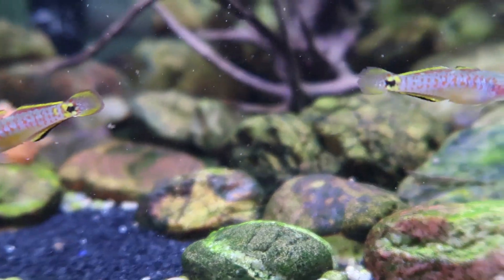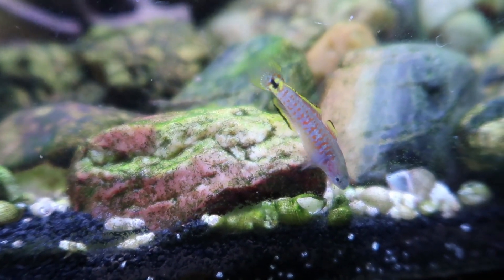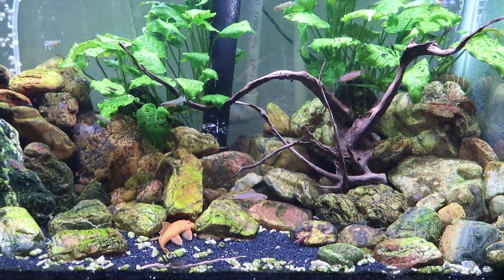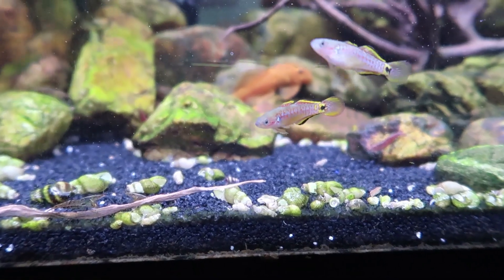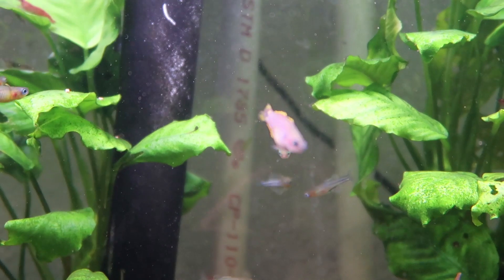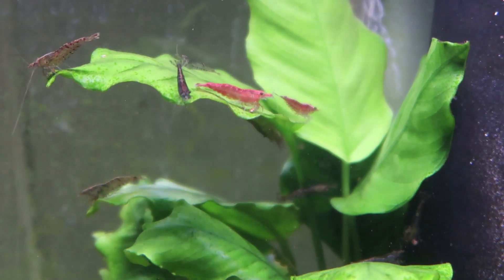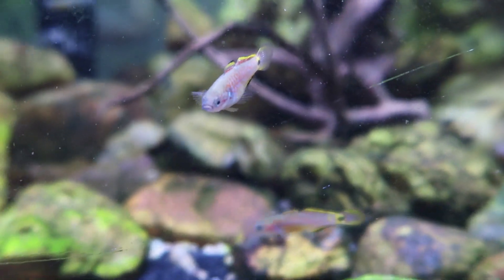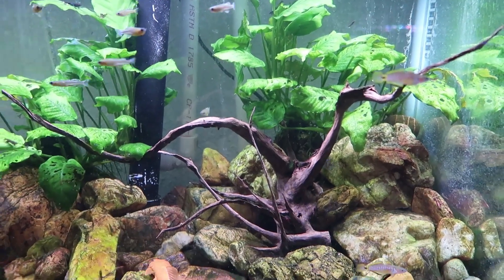PEACOCK GUDGEONS!! Keeping, Feeding & Breeding - Species Profile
The Peacock Gudgeon (or Peacock Goby) is an awesome little freshwater nano fish. These super colorful nano fish are an excellent choice for planted tanks, community tanks, nano tanks...
Let's take a look at how to keep, how to feed and even how to breed peacock gudgeons!

God bless ya, Fish Nerds! I'll see ya next time!!